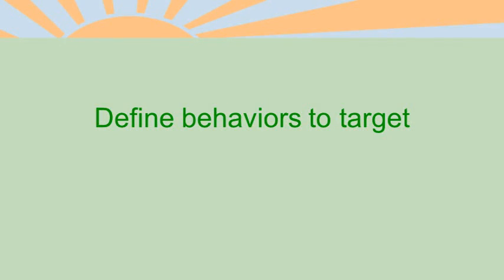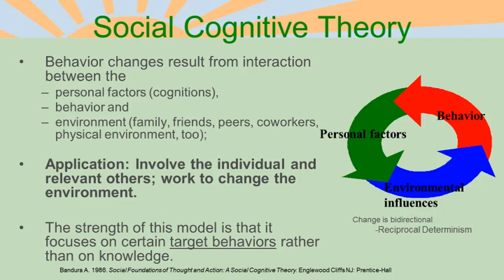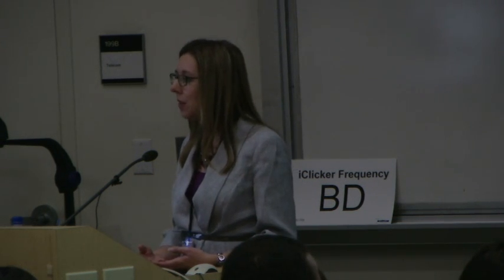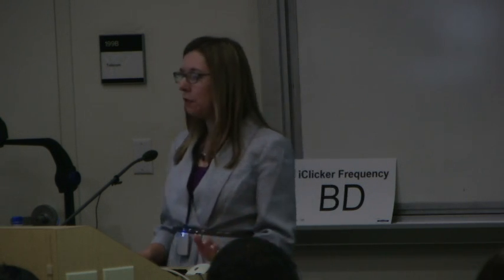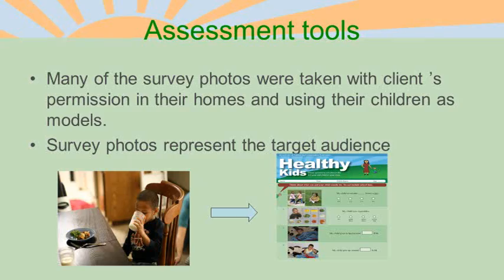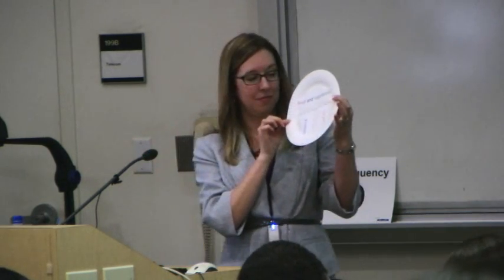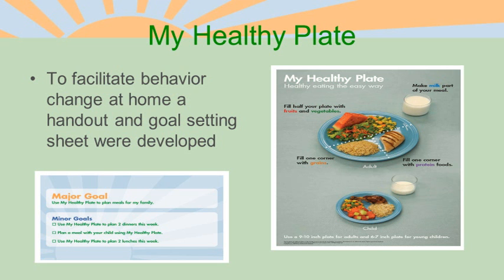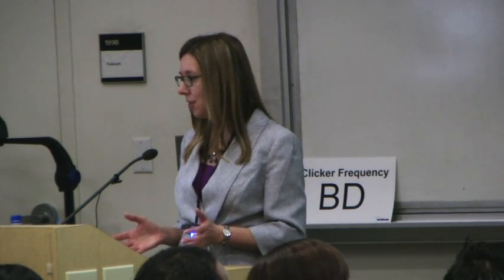Behavioral Intervention Strategies to Reduce Childhood Obesity Risk - Mical Kay Shilts, PhD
The learner will understand the basis of behavioral interventions to reduce early childhood obesity and be able to describe positive outcomes of breastfeeding for child health and nutrition.